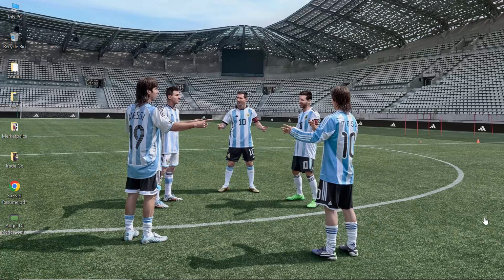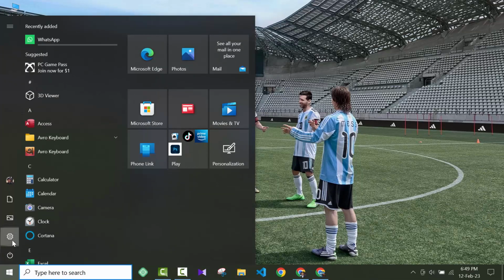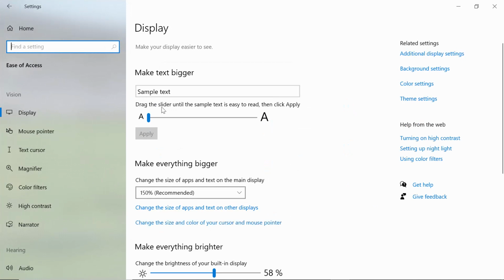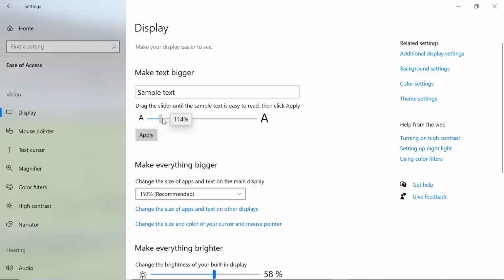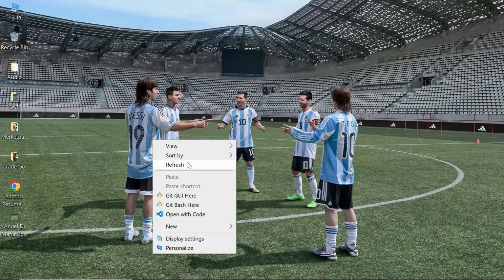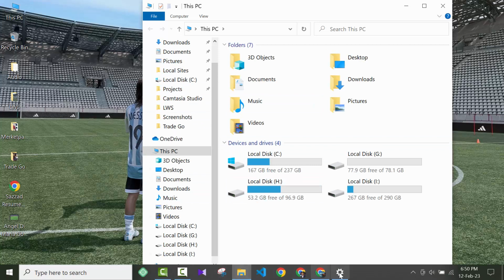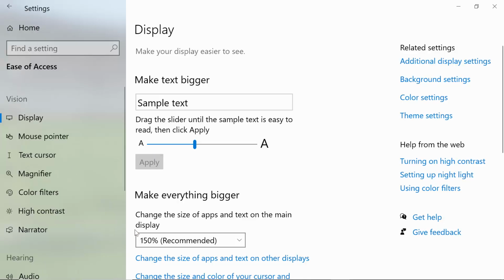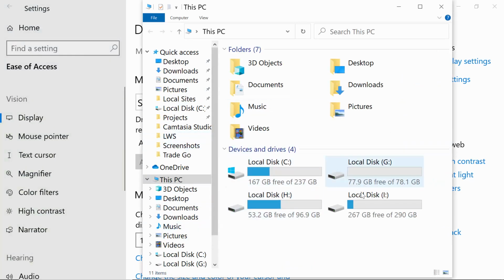How to Increase Font Size in Windows 10 || Make Text Bigger or Smaller on Windows 10 || LW Sazzad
Make text bigger on your screen
1. To go to the Accessibility settings on your computer, press the Windows logo key+U or select Start -- Settings -- Accessibility.
2. Select Text size.
3. Drag the Text size slider to the right to increase the size of the sample text.
4. Once you're happy with the text size, select Apply.